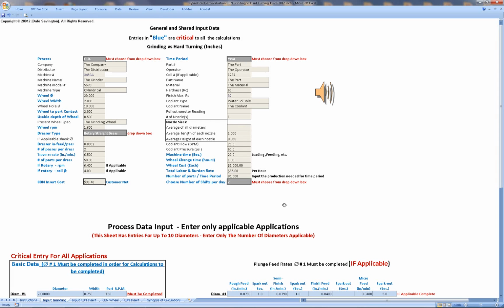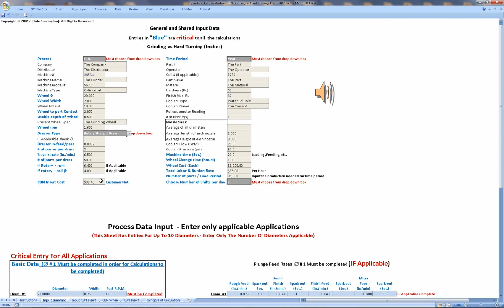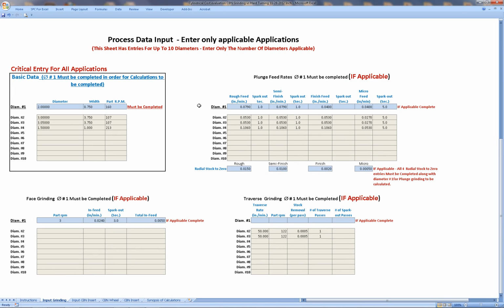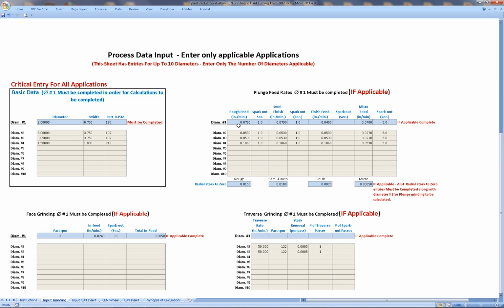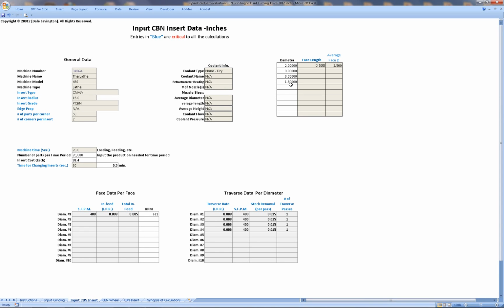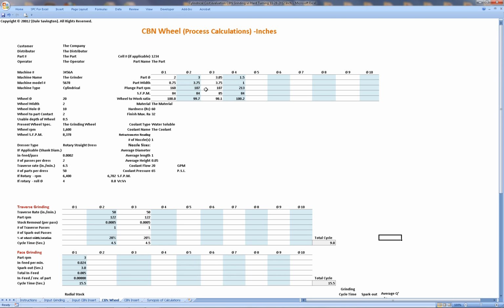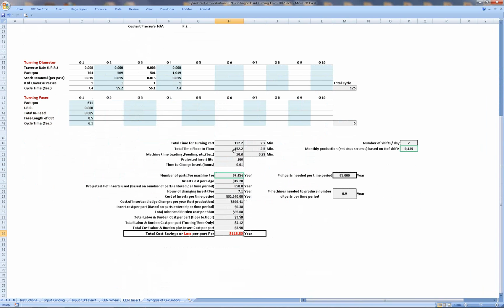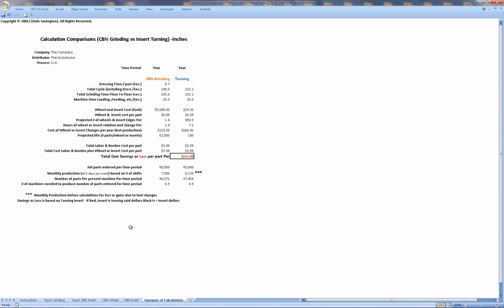Grinding versus Hard Turning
Cost Evaluation of Grinding vs Hard Turning is meant for; engineers,sales persons, production managers and any persons that need to understand what process is best suited for their production process.